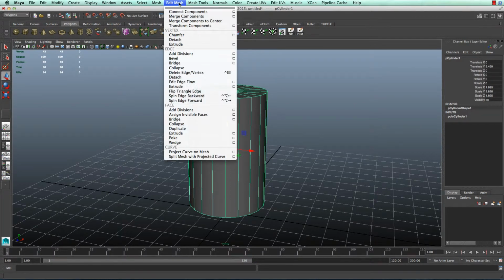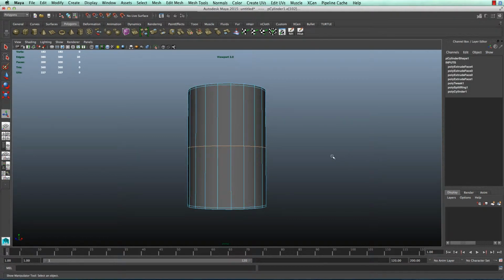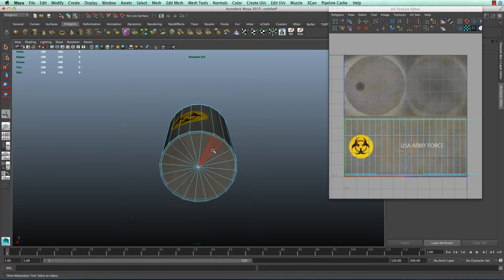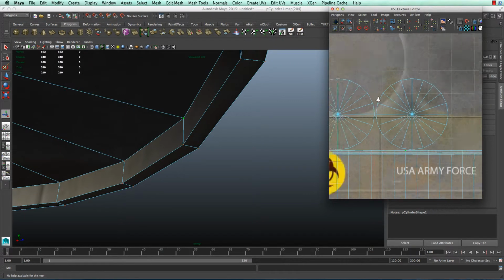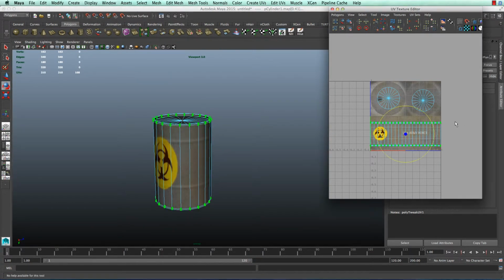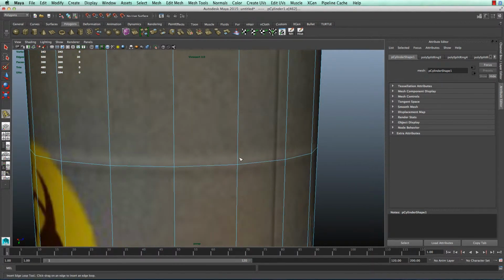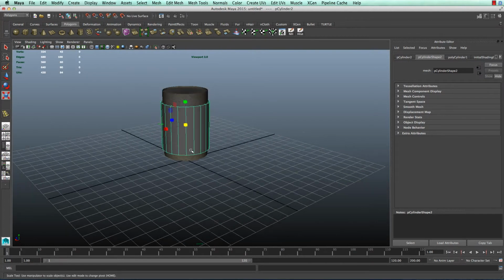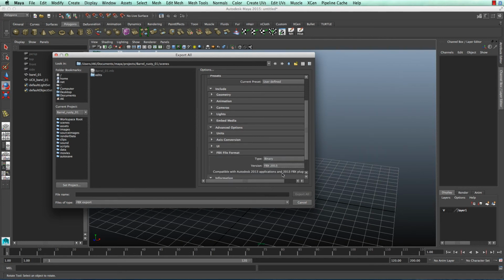Nuketown Environment Creation Tutorial (UDK) | Part 46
Follow the creation of a Nuketown-inspired game environment in Unreal Development Kit (UDK), with asset and texture work across the project.

Archive note: This is a legacy lesson; software interfaces and workflows may differ in newer releases. UDK means Unreal Development Kit; this is not an Unreal Engine 5 tutorial.

Original lesson notes and resources:
Hello there. I decided to share with you one of my projects. The way how Im creating the game scene in Unreal Development Kit. I will also use Photoshop to create textures etc.